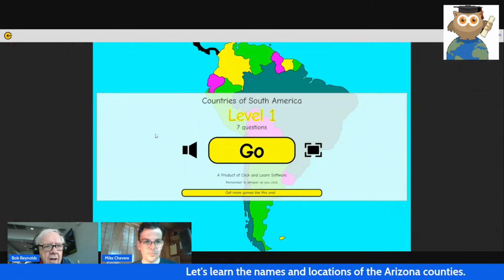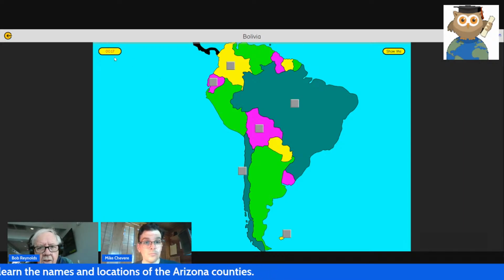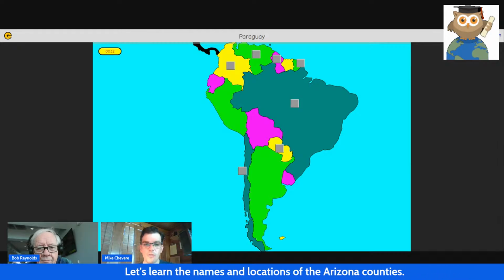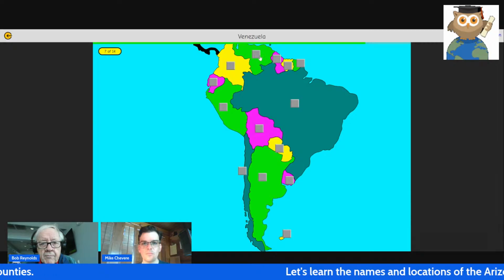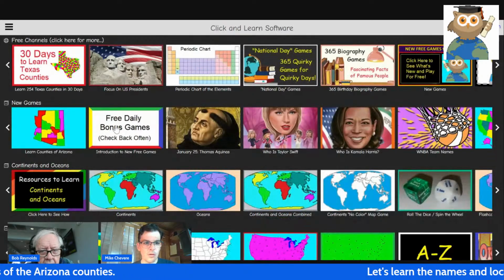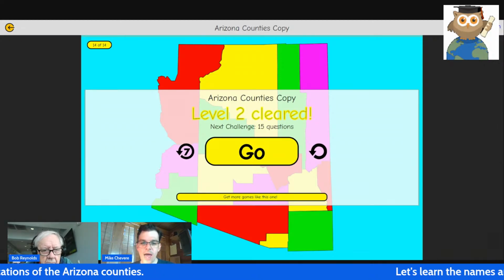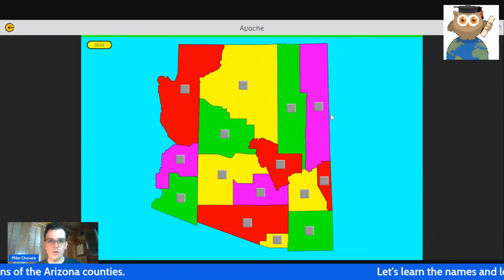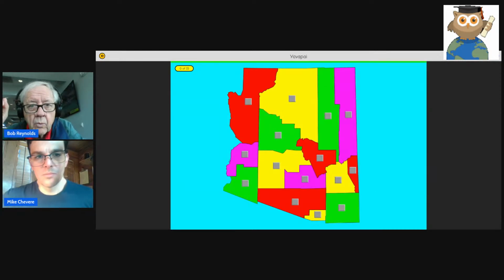Showing a friend how to learn names and locations of the 15 Arizona counties.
With the technology we have today, YOU can teach remotely, whether to your grandkids in a different state or your student who could not make it to school today.